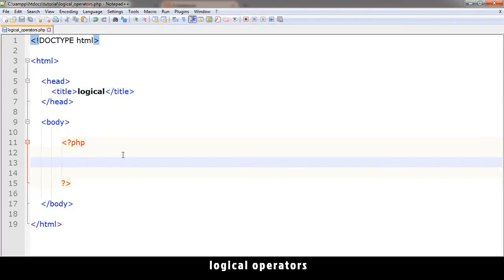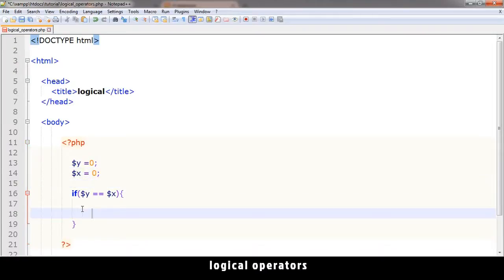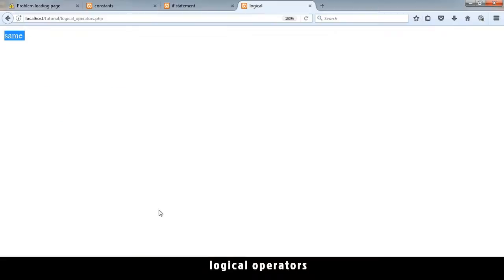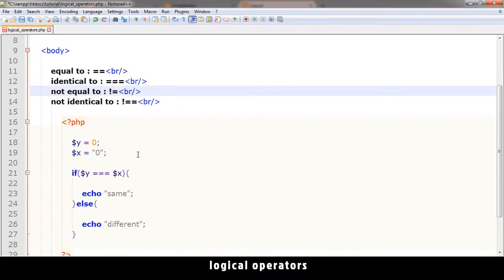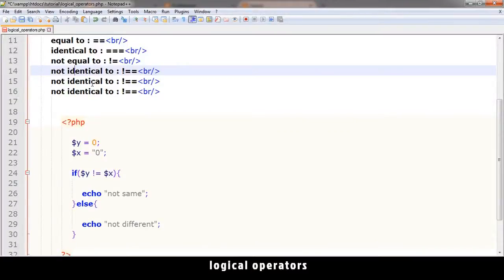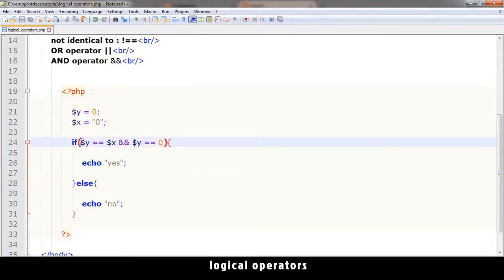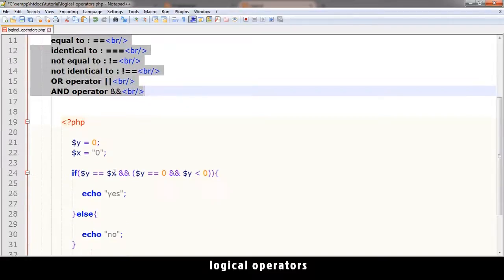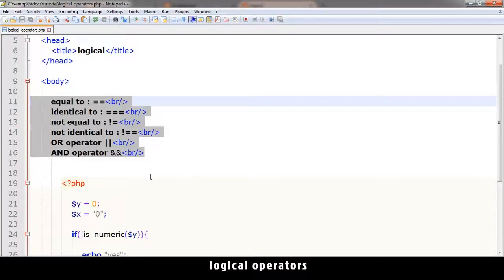19 - PHP with MYSQL tutorials - beginner series - Logical Operators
exploring logical operators and their functions in PHP, beginner tutorials